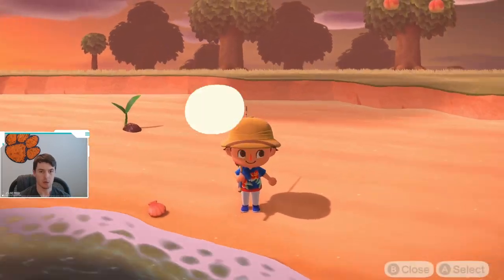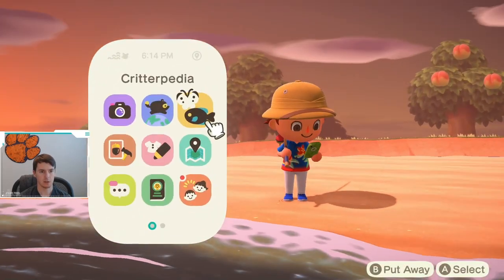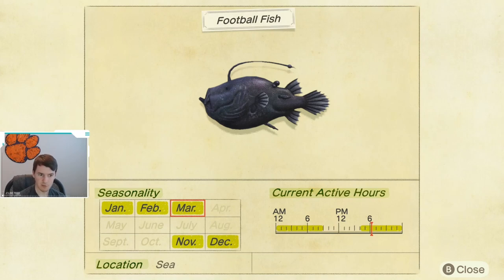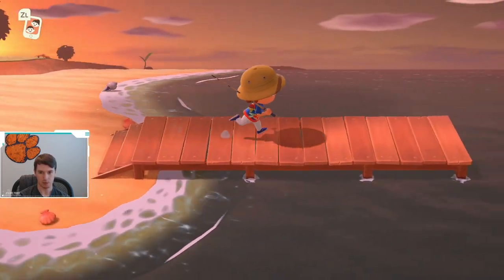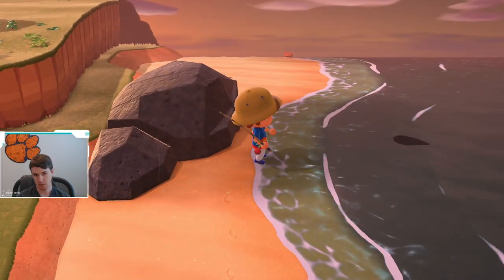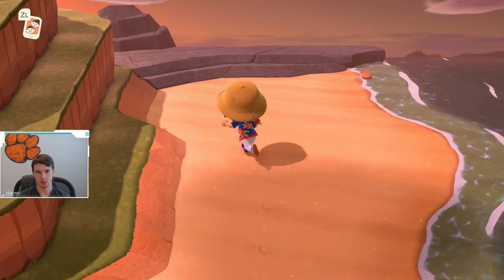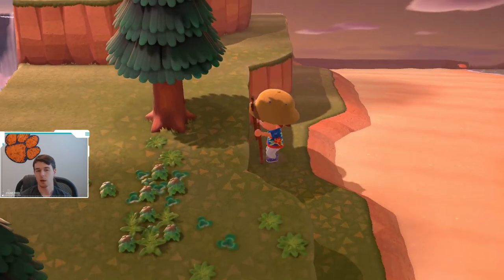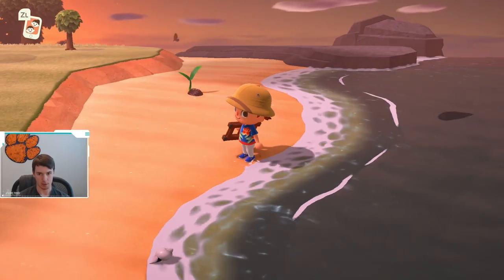How to Catch a Football Fish | Football Fish ACNH | Football Fish Animal Crossing New Horizons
Do you need to catch a Football Fish for your Museum? I tell you how in this video